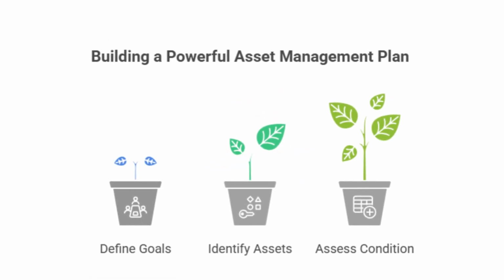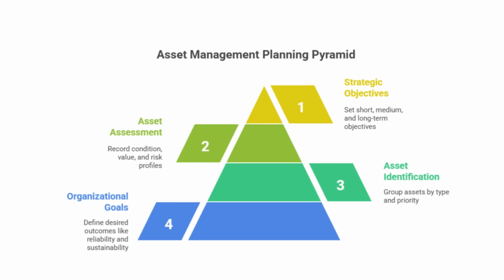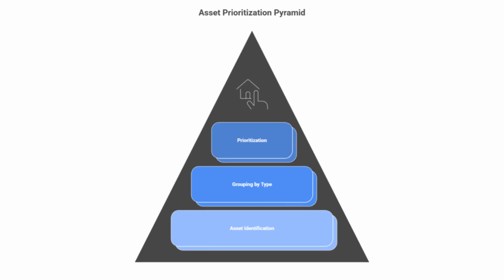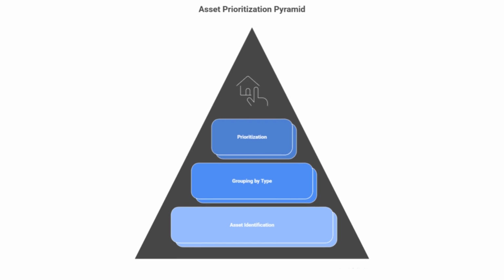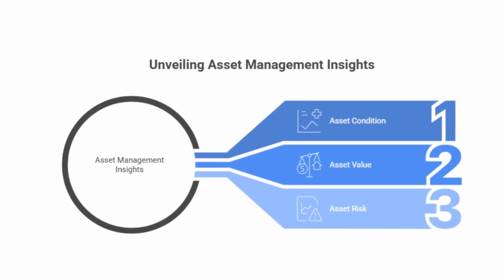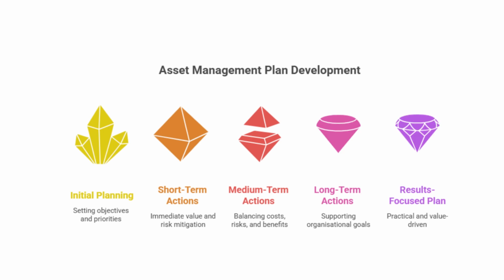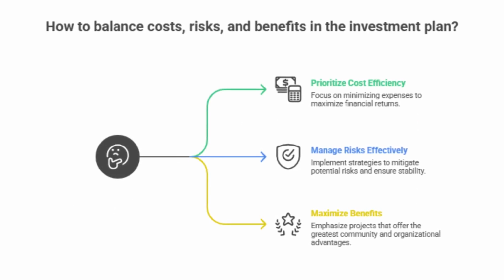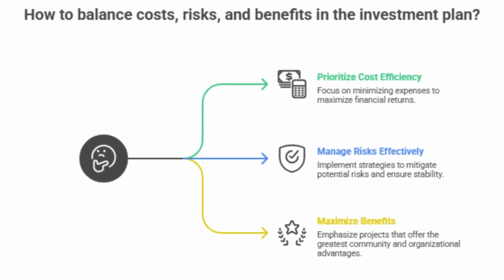Defend Your Growth Programme in Front of the ICRC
In this episode of Asset Management Insights, discover how to build a simple yet powerful asset management plan from the ground up. Learn how to identify critical assets, assess their value and risks, set practical objectives, and design a plan that balances cost, performance, and long-term sustainability. Whether you work in infrastructure, utilities, or public services, this step-by-step guide shows you how to create a clear, actionable, and future-ready plan that drives better decisions and consistent value.